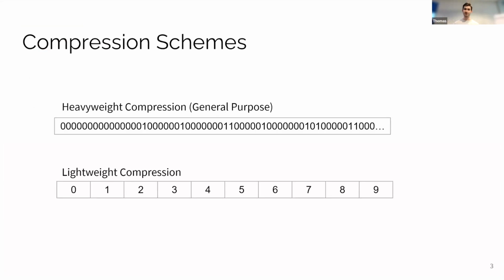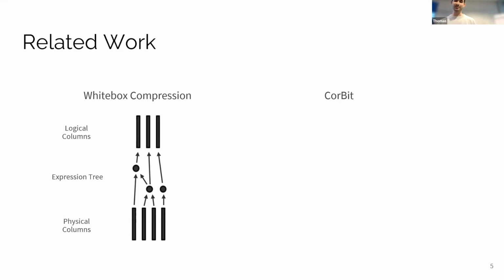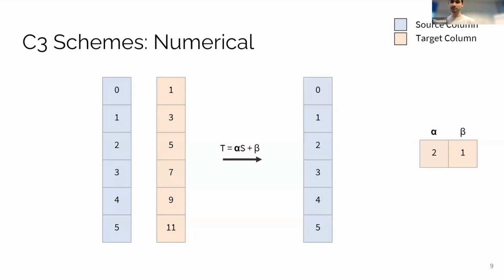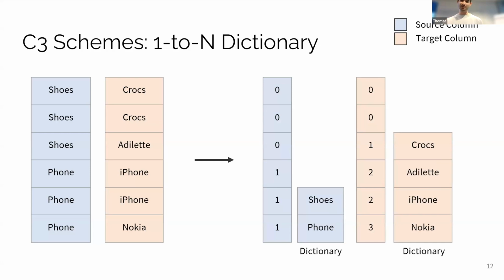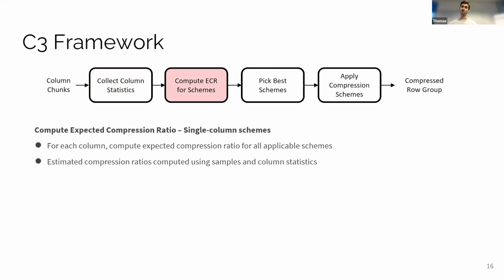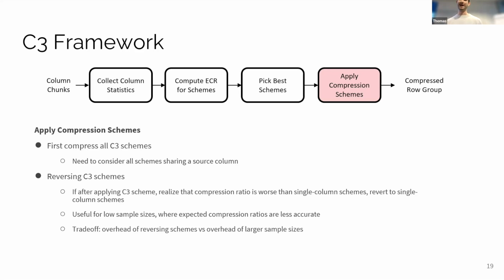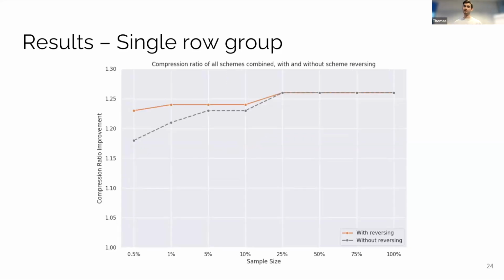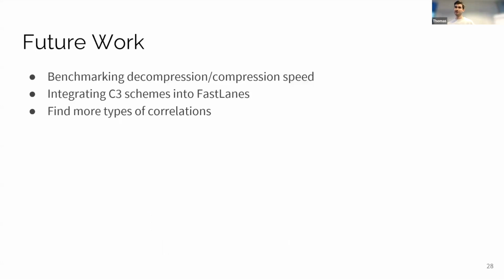C3: Compressing Correlated Columns - Thomas Glas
DSDSD - THE DUTCH SEMINAR ON DATA SYSTEMS DESIGN:
We hold bi-weekly talks on Fridays from 3:30 PM to 5 PM CET for and by researchers and practitioners designing (and implementing) data systems. The objective is to establish a new forum for the Dutch Data Systems community to unite, foster collaborations between its members, and bring in high-quality international speakers. We would like to invite all researchers, especially PhD students, who are working on related topics to join the events. It is an excellent opportunity to receive feedback early on from researchers in your field.

Title:
C3: Compressing Correlated Columns

Abstract:
Open file formats typically uses a set of lightweight compression schemes to compress individual columns, taking advantage of data patterns found within the values of each column. However, by compressing columns separately, we do not consider correlations that may exist between columns that may allow us to compress more effectively. Real-world datasets exhibit many such column correlations and research how they can be exploited for compression.
In this talk, we introduce  C3 (Compressing Correlated Columns), a new compression framework which can exploit correlations between columns for compression. We designed C3 on top of typical lightweight compression infrastructure,  and added six new multi-column compression schemes which exploit correlations. We designed our multi-column compression schemes based on correlations we found in real-world datasets, but new compression schemes exploiting other types of correlations can easily be added. C3 uses a sampling-based algorithm to choose the most effective scheme to compress each column. We evaluated the effectiveness of C3 on the Public BI benchmark, containing real-world datasets, and achieved around 20% higher compression ratios compared to using only typical single-column compression schemes.

Bio:
Thomas Glas is pursuing his master's degree in computer science at the Technical University of Munich. He joined the Database Architectures Group at CWI in May 2023 to write his master's thesis on columnar data compression.